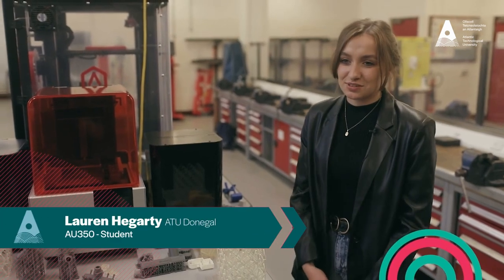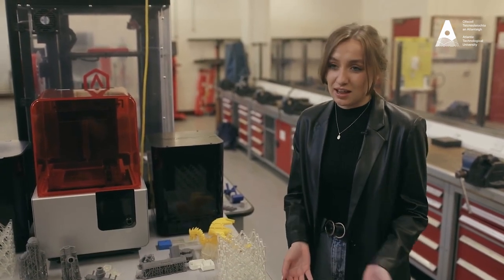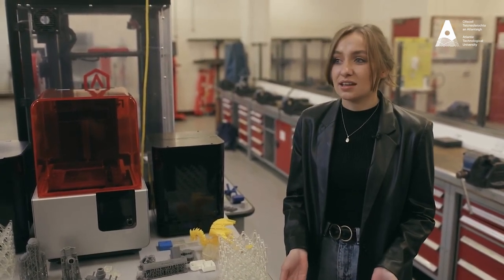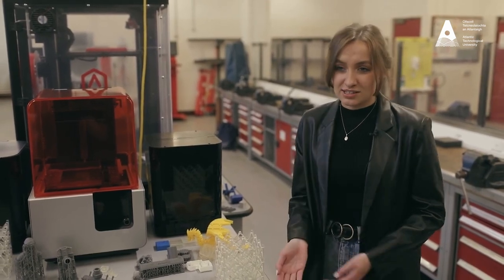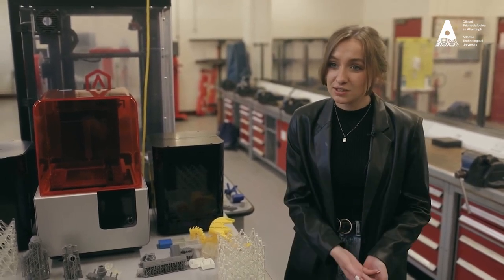AU350 - Bachelor of Engineering (Hons) in Mechanical Engineering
The Bachelor of Engineering (Hons) in Mechanical Engineering is a Level 8, four year degree programme that will develop your understanding of how design and technology solve real world problems.

Hear what Derek Thornton (ATU Donegal Lecturer) and Lauren Hegarty (ATU Donegal Student) had to say about the programme.